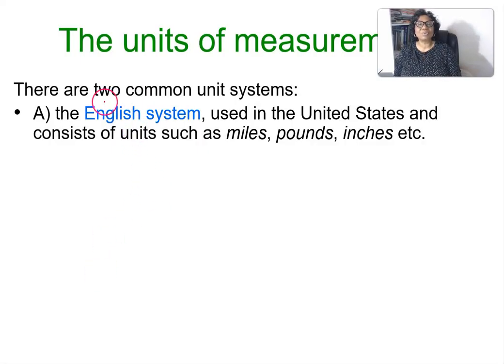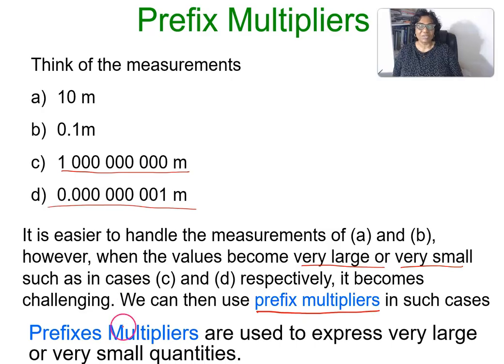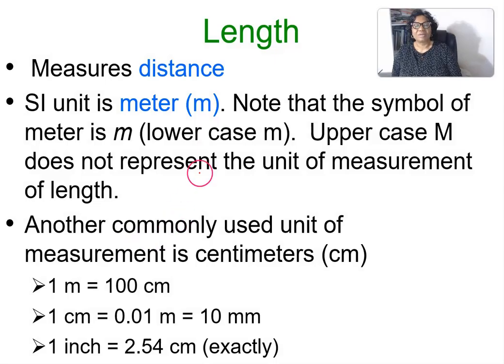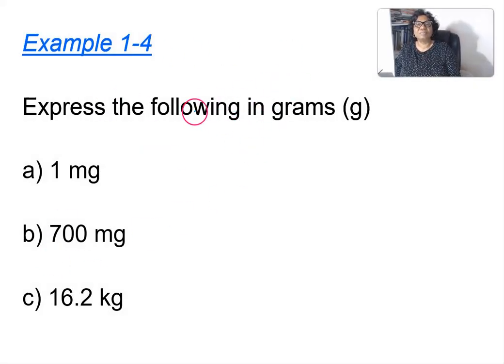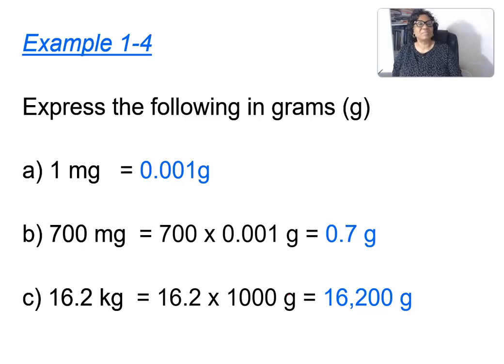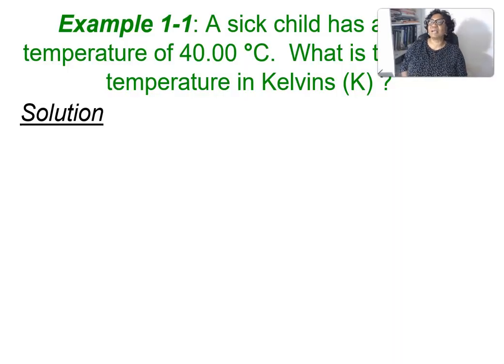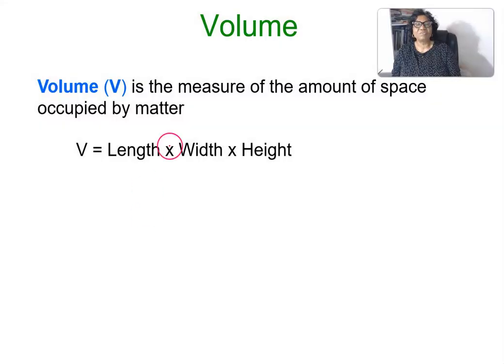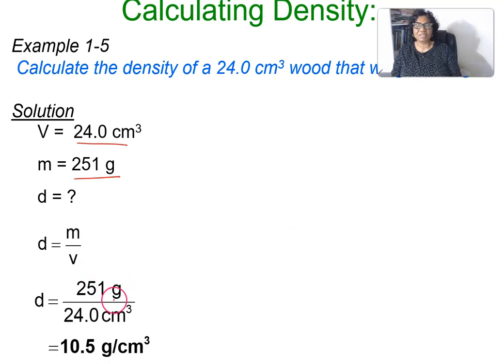Chapter 1: Measurements and Units